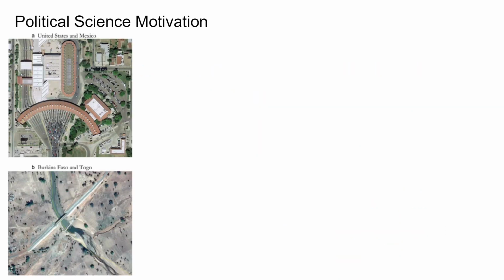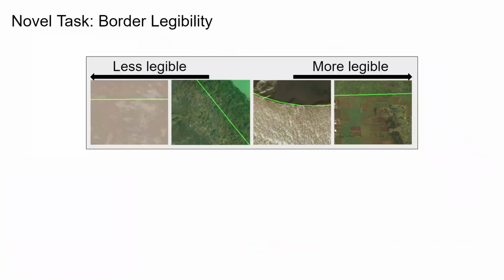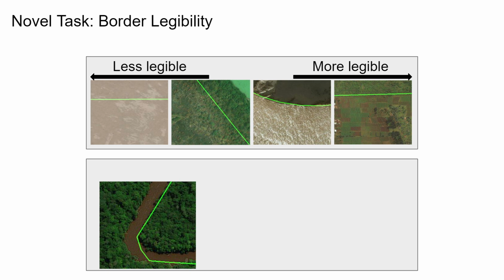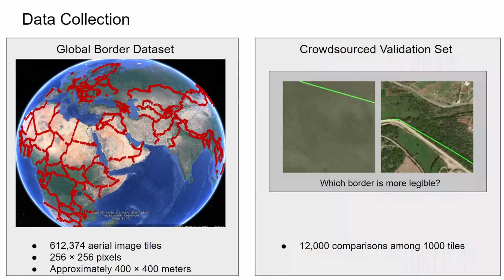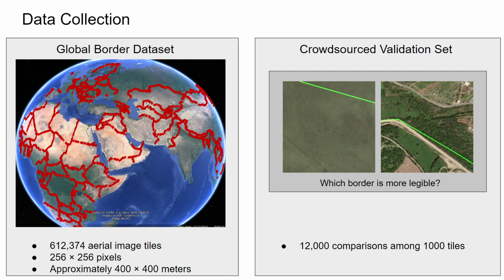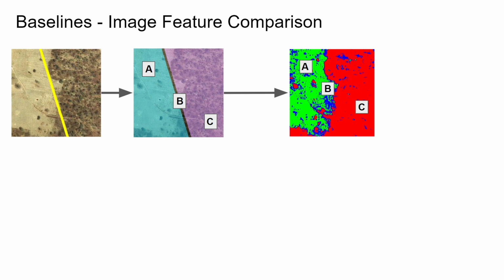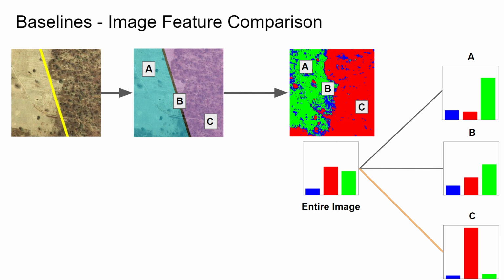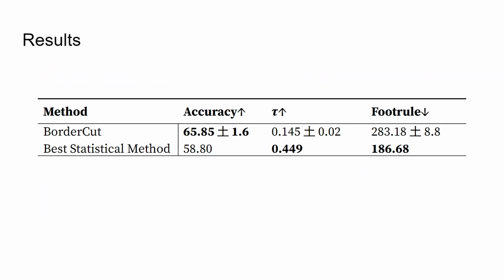Computer Vision for International Border Legibility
Authors: Ortega, Trevor A*; Nelson, Thomas J; Crane, Skyler B; Myers-Dean, Josh David; Wehrwein, Scott Description: Key aspects of international policy, such as those pertaining to migration and trade, manifest in the physical world at international political borders; for this reason, borders are of interest to political science studying the impacts and implications of these policies. While some prior efforts have worked to characterize features of borders using trained human coders and crowdsourcing, these are limited in scale by the need for manual annotations. In this paper, we present a new task, dataset, and baseline approaches for estimating the legibility of international political borders automatically and on a global scale. Our contributions are to (1) define the border legibility estimation task; (2) collect a dataset of overhead (aerial) imagery for the entire world’s international borders, (3) propose several classical and deep-learning-based approaches to establish a baseline for the task, and (4) evaluate our algorithms against a validation dataset of crowdsourced legibility comparisons. Our results on this challenging task confirm that while low-level features can often explain border legibility, mid- and high-level features are also important. Finally, we show preliminary results of a global analysis of legibility, confirming some of the political and geographic influences of legibility.